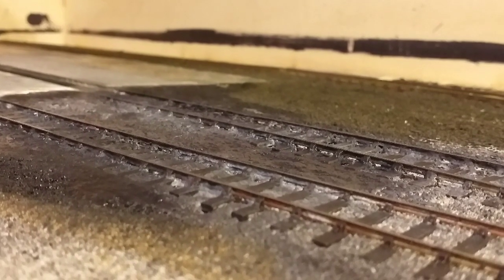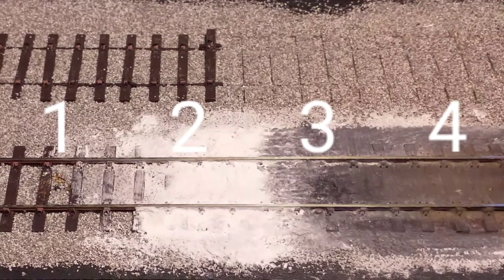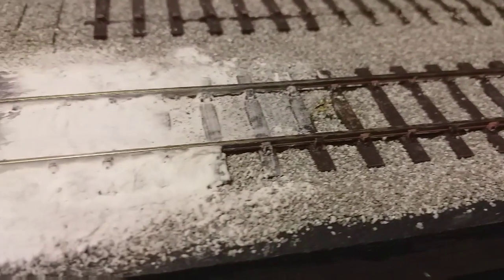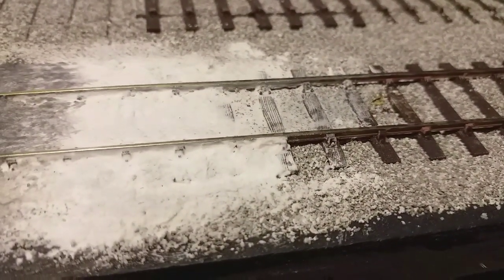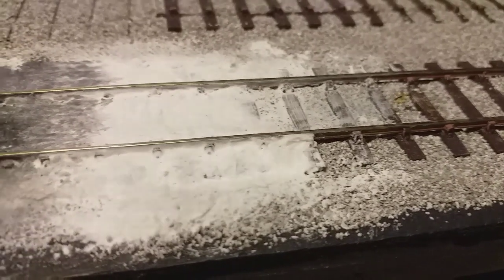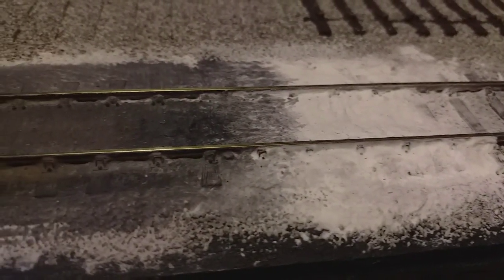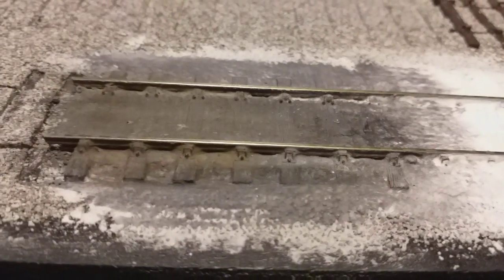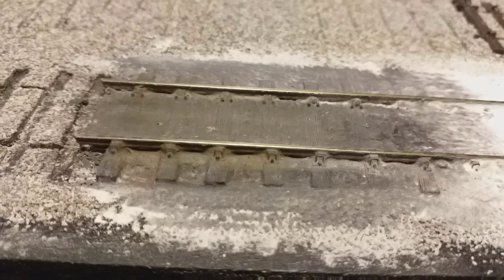How to create realistic track for Depots, Sheds & Yards. - Easy improvements for your model railway.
A quick and easy method to create oil soaked track as commonly found around locomotive sheds/depots, freight yards & preservation lines.
Follow the four simple steps to improve the look of your track work on your own layout.

1 - Ballast the track
2 - Apply filler (for best results use a damp brush)
3 - Paint the filler (when dry)
4 - Weather the track using powders / artist pastels